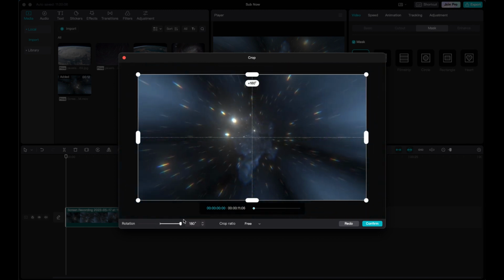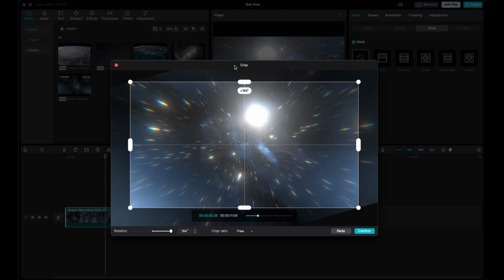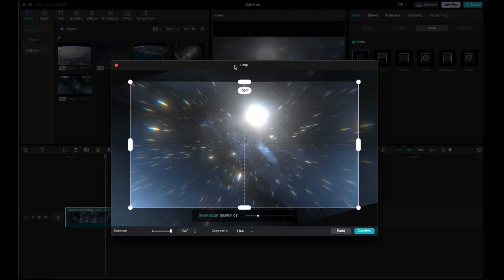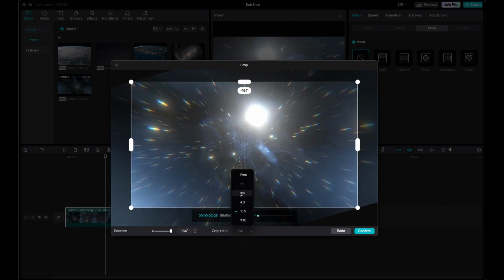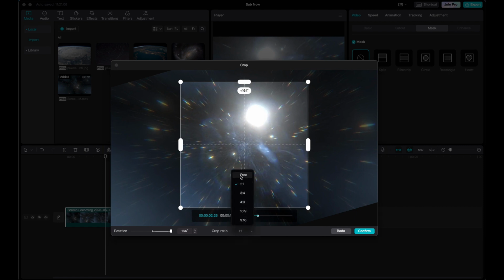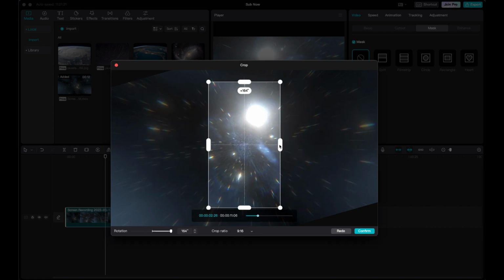How to crop video in CapCut? - Easy CapCut Tips